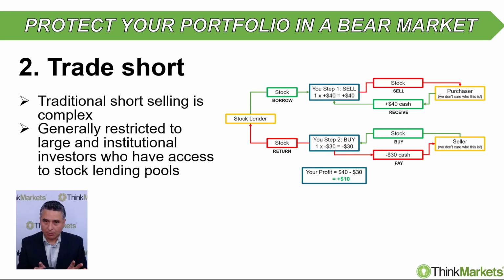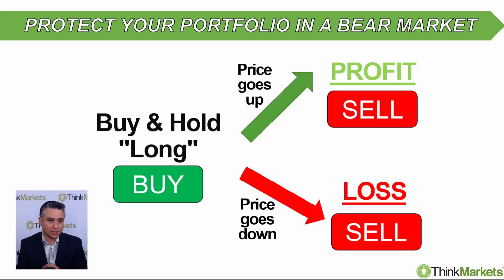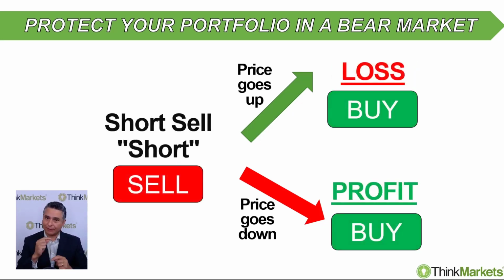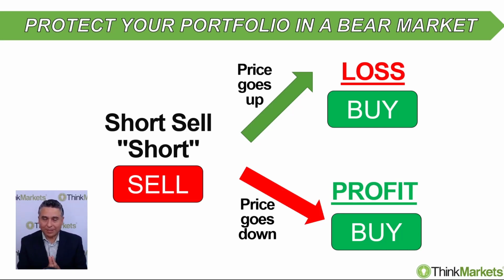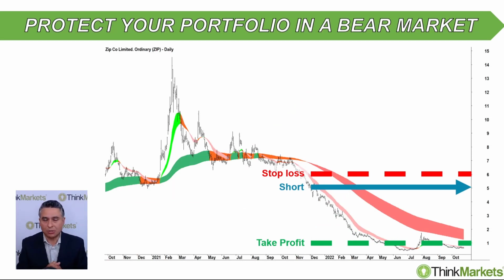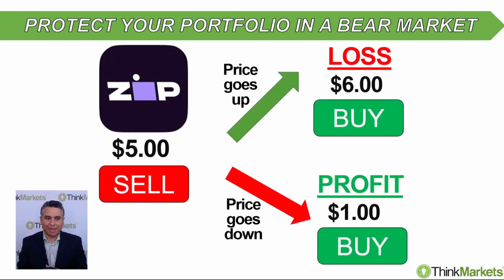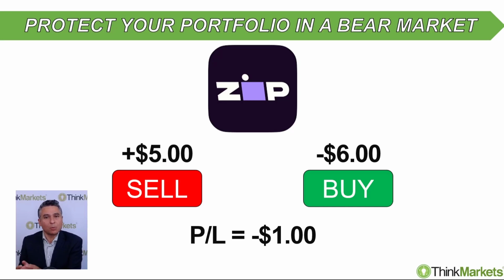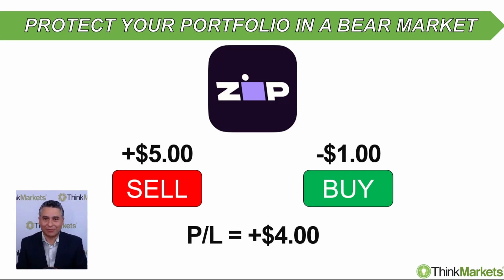How to Trade Short, Bear Market Survival Guide Part 2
Part 2 of 4 of short-cuts taken from Carl's "Bear Market Survival Guide, Protect Your Portfolio" webinar.

Unsure what short selling is? Most investors are! How do you profit when a stock's price falls?

Well, it's actually very easy if you have the right tools and know-how.

Carl guarantees this is the video which will finally help you "get" short selling!

A must-watch for all investors keen to learn how to manage their risk and protect their portfolios from a bear market.